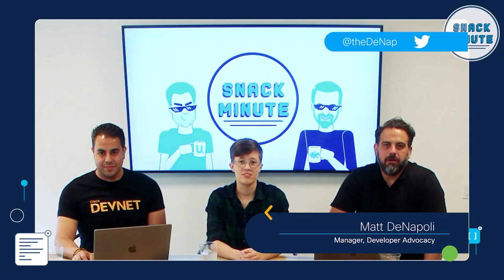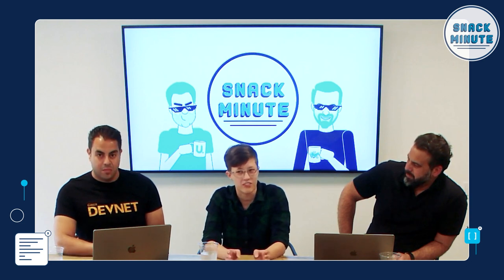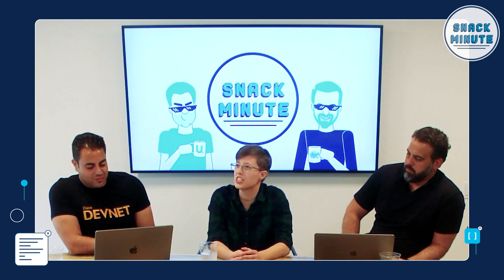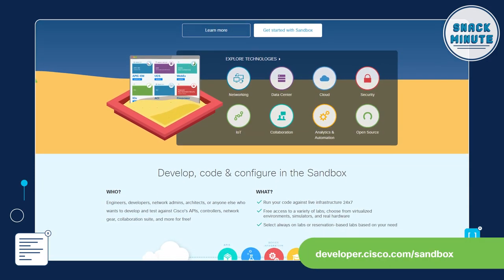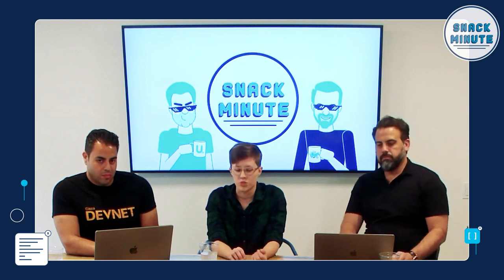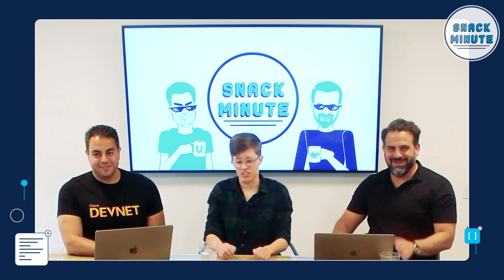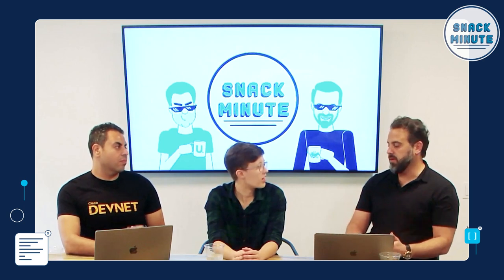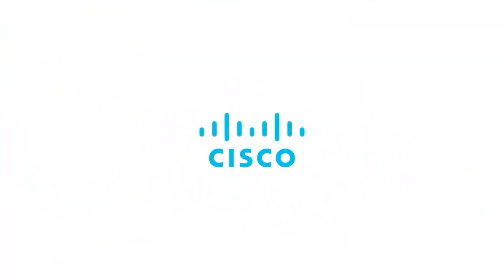Evolution of Cisco DevNet Sandboxes | Snack Minute Episode 104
Dive into Cisco DevNet Sandbox's cutting-edge upgrades with Allison Butler, Technical Leader behind the transformation. Get a comprehensive look at how Cisco DevNet Sandbox is evolving into a safer, more controlled environment for risk-free code testing, skill development, and troubleshooting.

0:00 Introduction.
0:55 Sandbox upgrading process and its complexities.
1:52 Strategic utilization of automation in accelerating the Sandbox upgrade process.
8:16 Importance of addressing and managing technical debt in the Sandbox environment.

In this video, Allison takes you behind the scenes, shedding light on the intricacies of the Sandbox upgrade process. Learn how the strategic integration of Infrastructure as Code (IaC), Kubernetes, and VMs is streamlining the evolution. Gain insights into the advancements in error handling that result in a superior user experience and the significant steps being taken to reduce technical debt within the Sandbox environment.

A must-watch for developers and IT professionals eager to learn about Sandbox management directly from the innovator at Cisco, this video offers an exclusive, behind-the-scenes understanding of the Sandbox upgrades. Leverage this unique learning opportunity to better understand Cisco's DevNet Sandbox enhancements for your professional development.